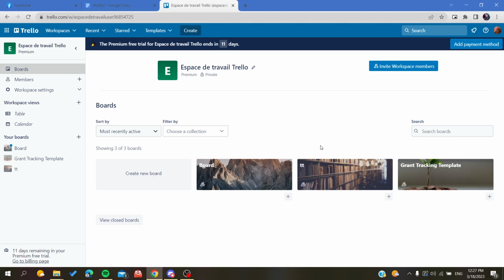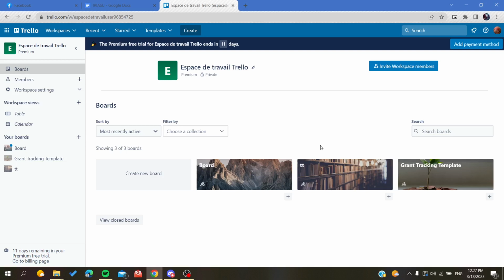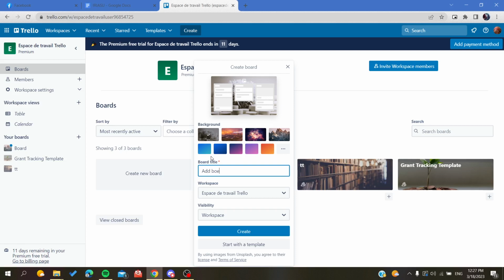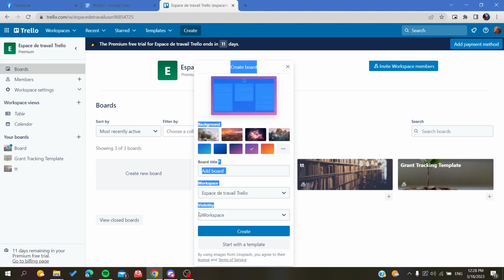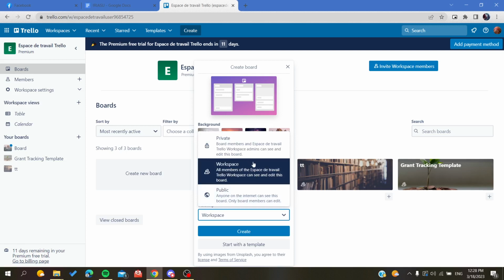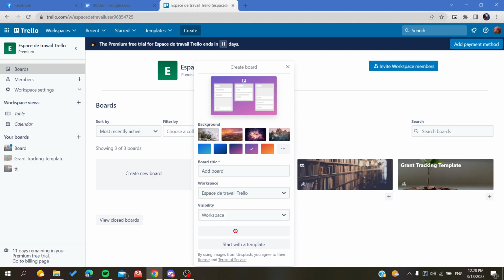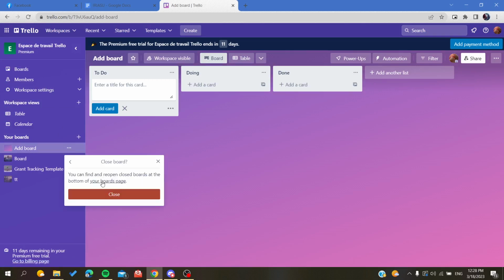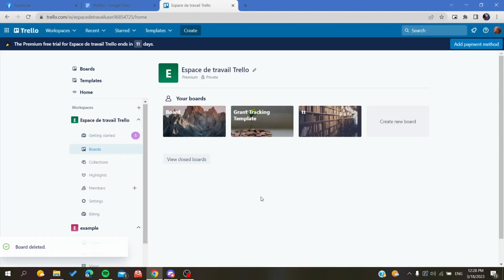How To Add Board To Workspace Trello Tutorial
Today we talk about add board to workspace,trello add board to workspace,how to use trello for project management,trello for project management,trello board